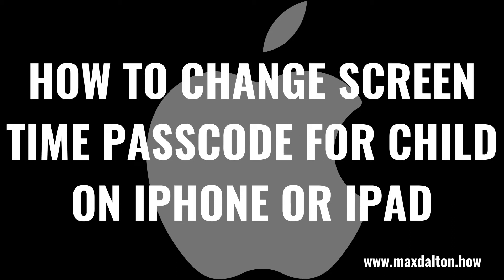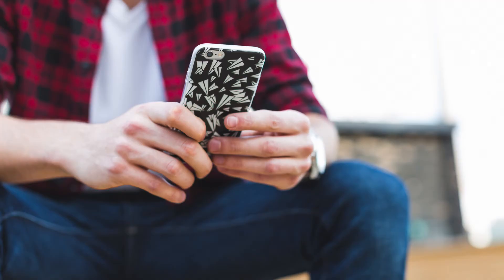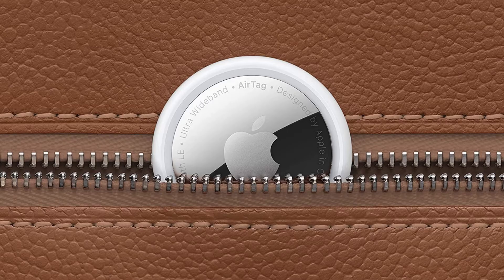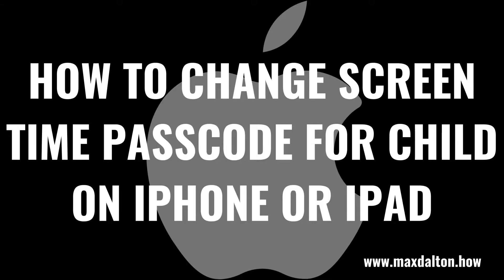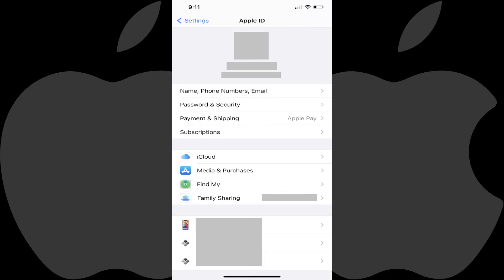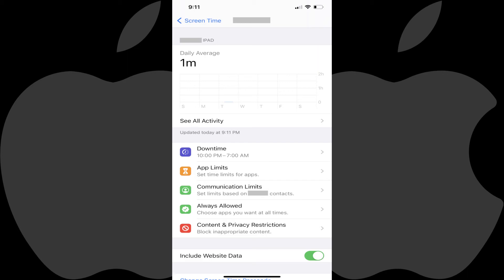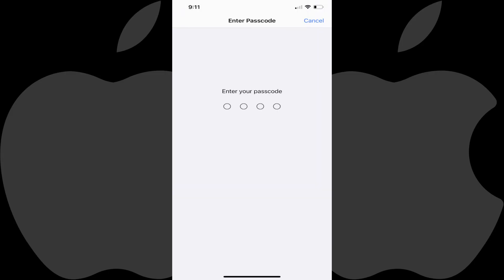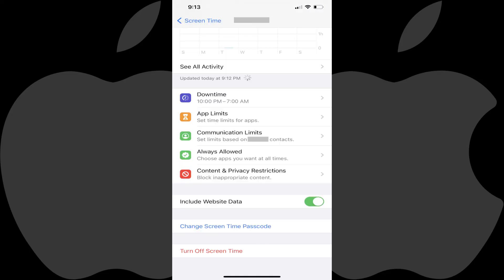How to Change Screen Time Passcode for Child on iPhone or iPad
In this video I'll show you how to change the screen time passcode for your child on your Apple iPhone or iPad.

Timestamps:
Introduction: 0:00
Steps to Change Screen Time Passcode for Child on iPhone or iPad: 0:54
Conclusion: 2:14

Video Transcript:
Maybe your child figured out the screen time passcode you set up to override screen time. Or, maybe the previous passcode was too difficult to remember and you want to change it to something else. No matter the reason, Apple makes it easy to change the screen time passcode for your child on an iPhone or iPad.

Now let's walk through the steps to change the screen time passcode for your child on an Apple iPhone or iPad.

Step 1. Open the "Settings" app on your Apple iPhone or iPad, and then tap the section with your profile picture and name at the top of the menu. You'll land on the Apple ID screen.

Step 2. Tap "Family Sharing." The Family screen is displayed.

Step 3. Tap "Screen Time." The Screen Time screen is shown.

Step 4. Tap the child you want to  the Family Sharing screen time passcode for. A screen displaying the screen time details for that child is shown.

Step 5. Scroll down to the bottom of this screen and then tap "Change Screen Time Passcode." A menu is displayed with a note that you'll need to enter your device's passcode before you can change screen time for family members.

Step 6. Tap "Change Screen Time Passcode" again. You'll be prompted to provide either the Face ID or device passcode you use to unlock your iPhone or iPad.

Step 7. Enter your existing device passcode or use Face ID for verification, and then enter what you want the new screen time passcode to be on the next two screens. Going forward you'll need to use the new code when prompted to override screen time for that child.